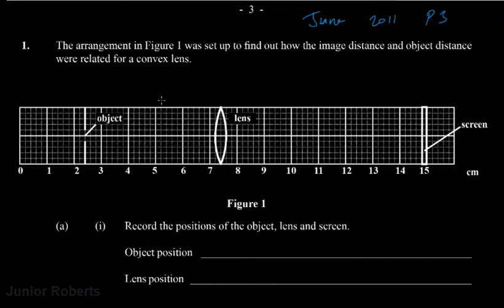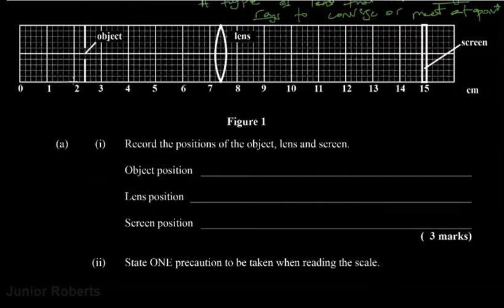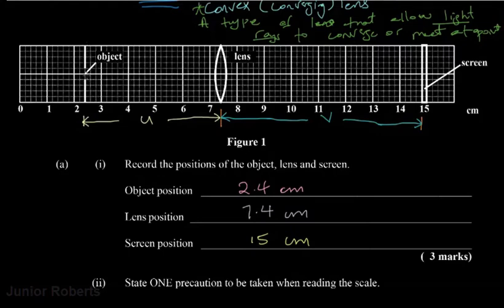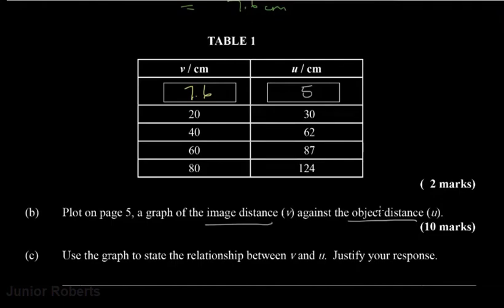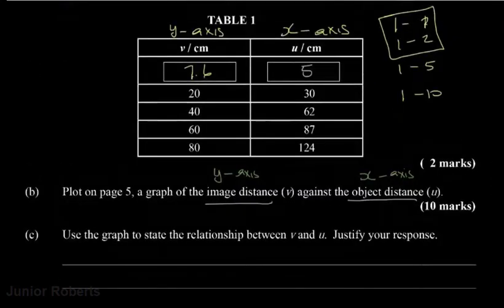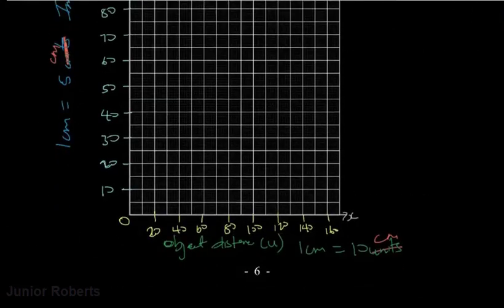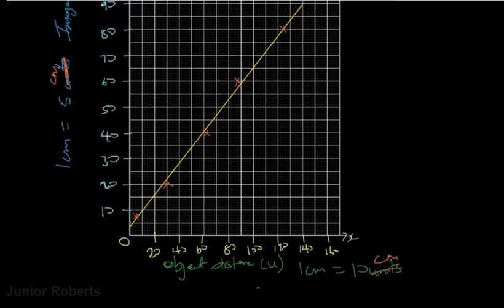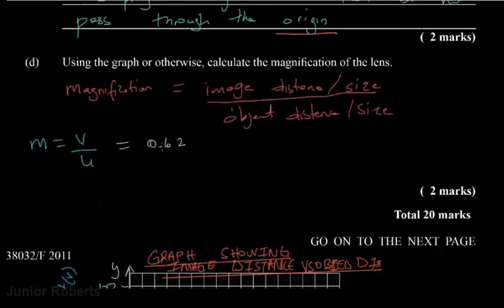What is the Physics Paper 3? - Reviewing the June 2011 Physics Paper 3 | Junior Roberts